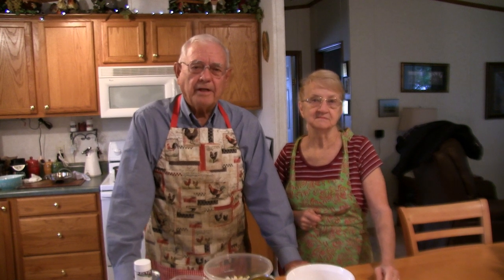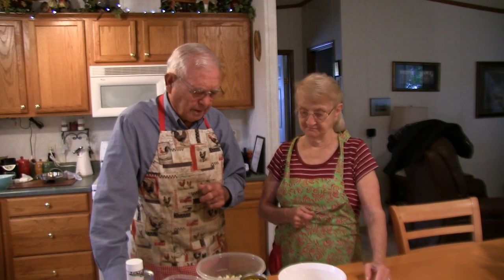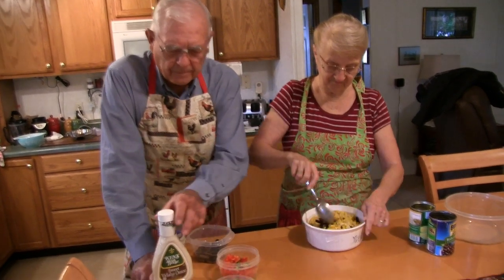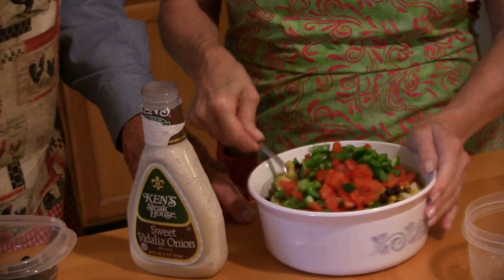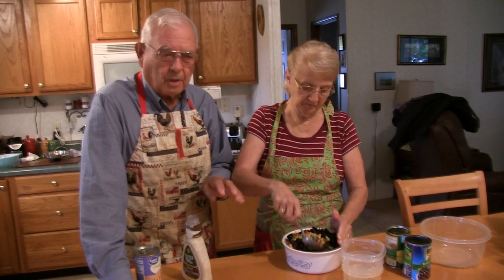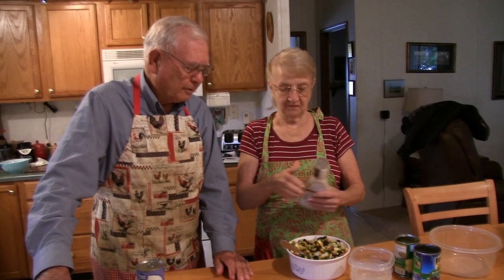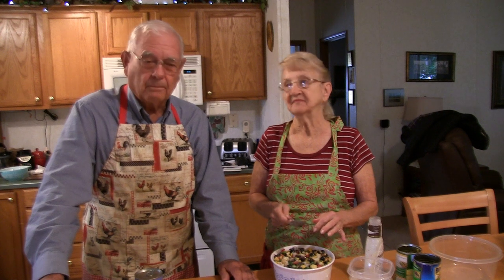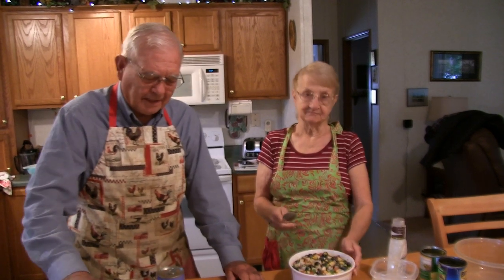Three Sister Salad Ep 53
Hope everyone had a happy Thanksgiving.  Below is the recipe for the Three Sister Salad.  Enjoy making it and especially getting  to eat it.

Recipe for Three Sister Salad:

Quantities of the ingredients will be determined as to how large amount of salad you are preparing as well as what ingredients you will add.

1 Can of white corn
1 Can of Black Beans
2 1/2 Cups of Yellow Squash
Zesty Italian Dressing or Sweet Vadalia Onion Dressing

Optional ingredients to add if desired:

Red and Green Bell Pepper
Jalapeno Pepper for spice
Black Olives
Diced Sweet Onion